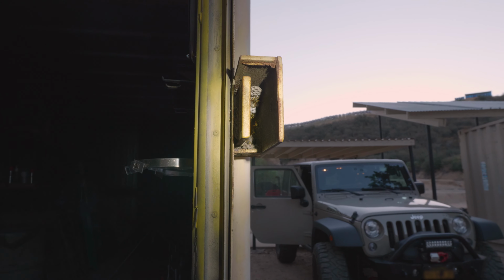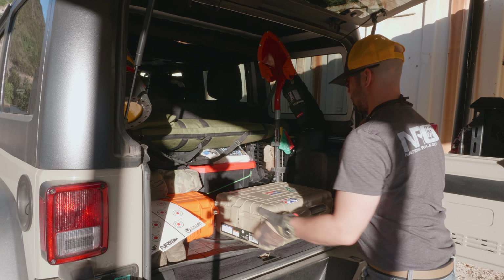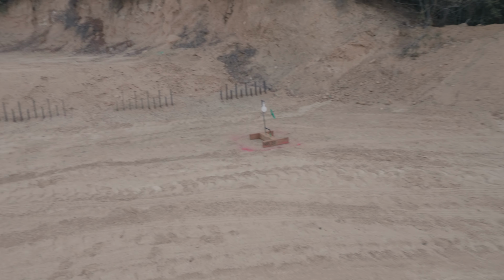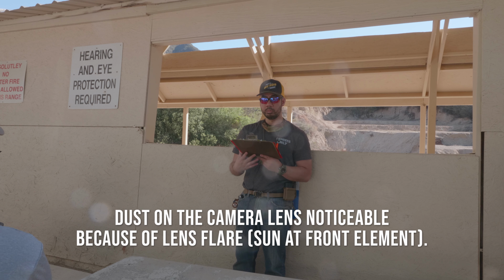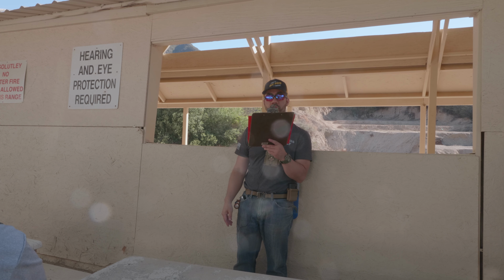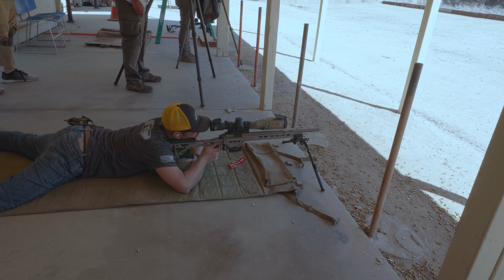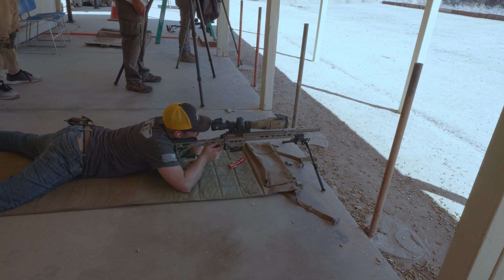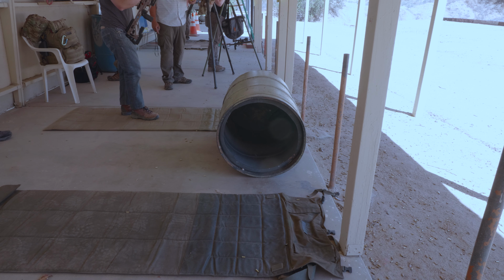Range VLOG #138 - June 2021 NRL22 Match at WEGC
We held the first NRL22 match of the 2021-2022 season on a hot Summer Southern California day. It was 80F around 0600, 90F at 0800, and hit 105F by around 1030 according to the Kestrel. Winds were about 6-7 mph gusting to around 10 mph and settled down as the morning wore on.

00:00 Introduction
01:16 Setting Up Montage
02:20 Target Placement
03:09 'Boring' Range VLOG Footage
04:37 Match Safety Brief
05:05 Zeroing Period
05:25 "It's All About The Pitch"
06:47 "What Goes Up, Must Come Down"
08:54 "Do You Know Your Limits?"
10:13 "Time Is Money"
11:55 "Coin Toss"
15:04 Match Debrief
15:55 Closing Thoughts